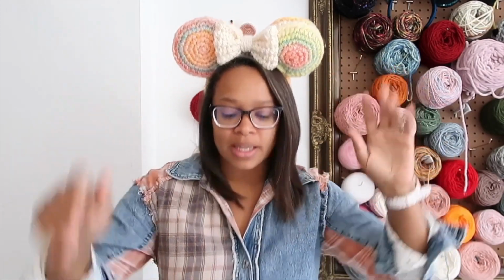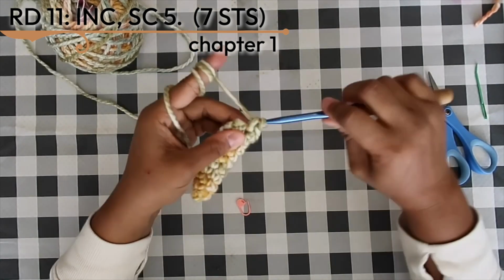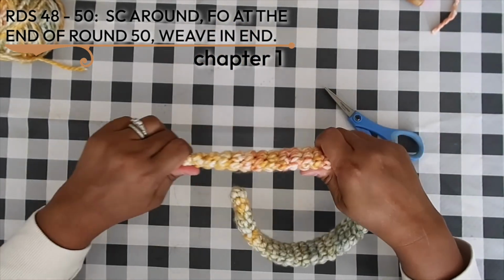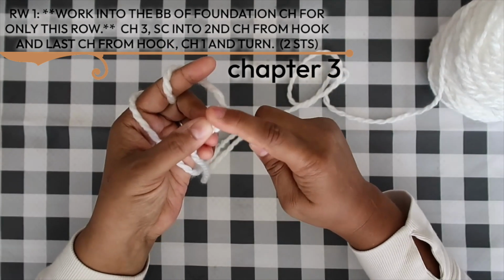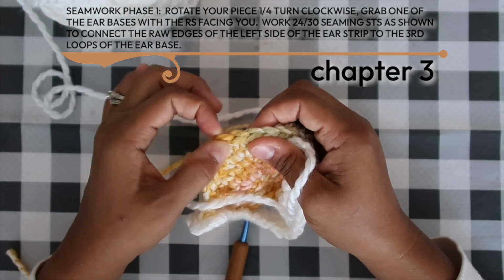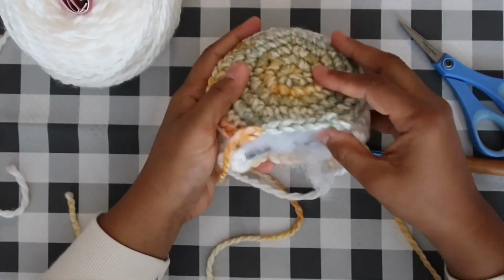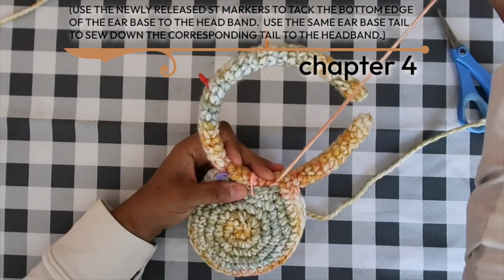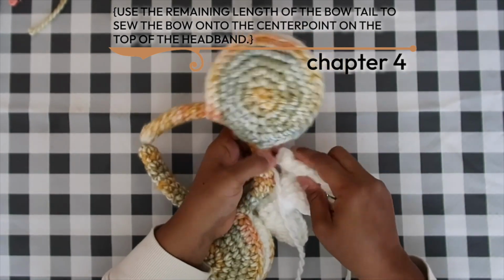Crochet Mouse Ears - NO GLUE MODIFICATION - Chunky Weight, intermediate level, Disney ears, diy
Welcome magical makers to the very first full modification of the Ever After Mouse Ears Pattern!  I’m Nicole of @WovenTalesDesigns , and I LOVE combining my passion for yarn with my love for all things Disney!  These ears are super customizable and extra crojo boosting!  With this modification you can give your hot-glue gun a break and bust out those magical sewing skills for a change.  These days a trip to the parks can get pricey, so why not use the crafty way to save on your trip??

This is a video that accompanies the written version of the pattern (PDF available for purchase in my pattern stores listed below!), and will take you step by step through the crocheting and the assembly of the ears!

THIS IS AN EXPERIENCED BEGINNER TO INTERMEDIATE LEVEL PATTERN, AND IS DESIGNED USING US TERMINOLOGY.  THIS IS THE WORSTED WEIGHT EDITION OF THIS PATTERN ❤️.

This pattern is also written to accommodate child size and adult size, and Is formatted as follows:  Child Size (ages 4 - 10)/Adult Size = Sc 22/28.  All materials and tools that I’ve used in this tutorial will be linked below :)

BEFORE BEGINNING THIS PATTERN YOU MUST HAVE COMPLETED THE FOLLOWING FROM THE ORIGINAL VERSION OF THE PATTERN:

+ 4 pre-made Ear Bases fastened off with 18" long tails
+ 2 pre-cut Ear inserts
+ 1 pre-made Bow, fastened off with a 91"/101" long tail (we will form the bow together in this tutorial).

Materials and Tools:

+ 58/68 yds (approx.) of COLOR A, Chunky Weight, Cat. 5 yarn.  {The yarn used in the video is I Love This Chunky Print in the color way, "Sunburst"}
+ 32/42 yds (approx.) of COLOR B, Chunky Weight, Cat. 5 yarn.  {The yarn used in the video is I Love This Chunky in the colorway, "White Mist"}
+ 1" wide headband, preferably uncovered
+ Polyfil Stuffing
+ 4 - 6 mm thick craft foam, preferably high density cosplay grade foam!
+ 6.00 mm (J/10) crochet hook
+ Tapestry Needle (curved preferably)
+ 4 - 5 LOCKING Stitch Markers
+ Sharp Scissors
+ Measuring Tape

JOIN ✨THE EVER AFTER CLUB✨ ON FACEBOOK FOR LOTS OF FUN, CREATIVE, DISNEY NERD VIBES AND INSPIRATION FOR CROCHETERS OF THE EVER AFTER EARS!

LETS BE YARNY FRIENDS!

✨💁🏽‍♀️✨HAVE A CREATIVE DAY, ADDING MAGIC TO YOUR STITCHES IN YOUR OWN WAY!